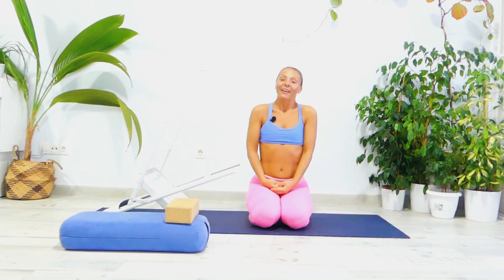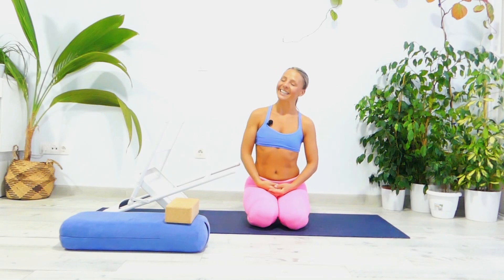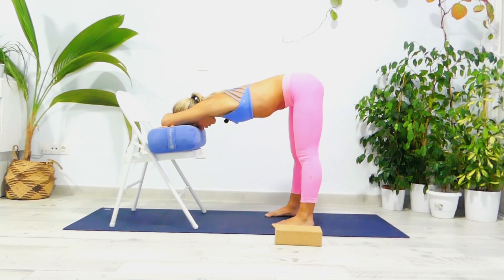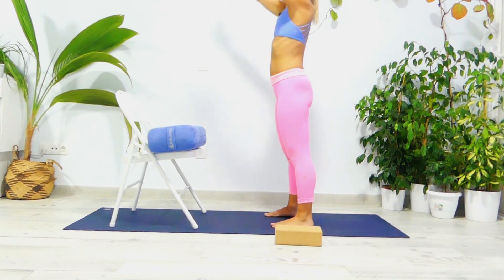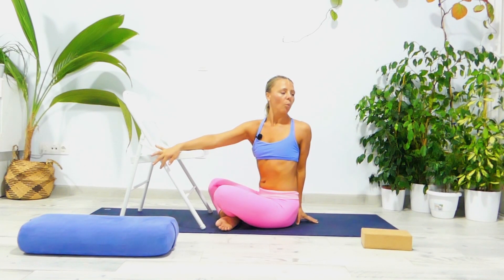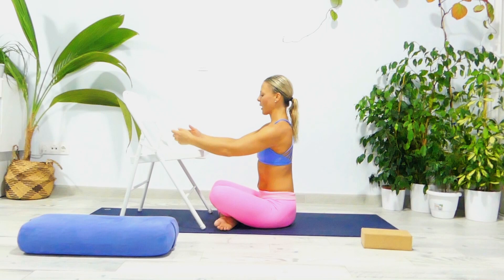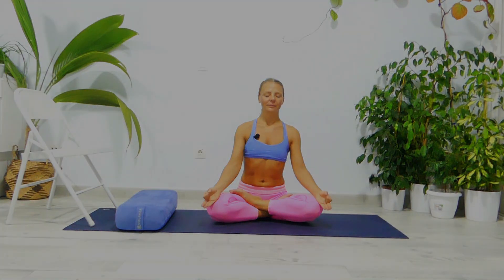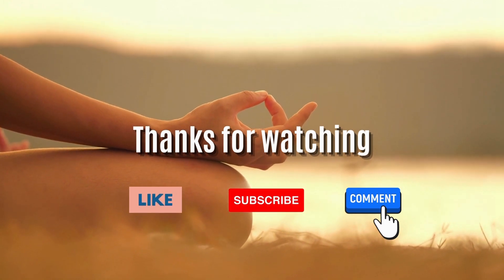Restorative-10 Min Bliss-Viral Restorative Yoga Chair.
Get ready to experience 10 minutes of pure bliss with our viral Restorative Yoga Chair session. 🪑

In this quick and soothing practice, we'll guide you through a series of restorative poses using a chair, helping you release tension, reduce stress, and find deep relaxation. Perfect for all levels, this session offers a much-needed break from the hustle and bustle of daily life. 🙏

Join our growing community and embark on a journey to a healthier, more balanced you! 🌞✨